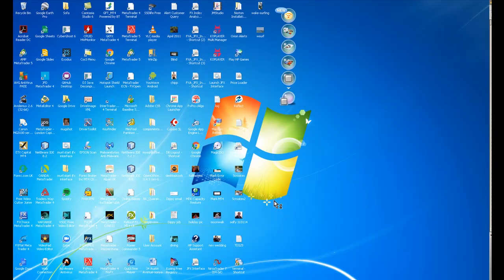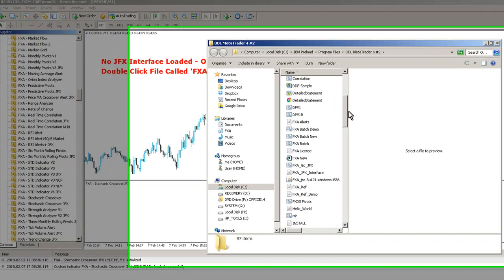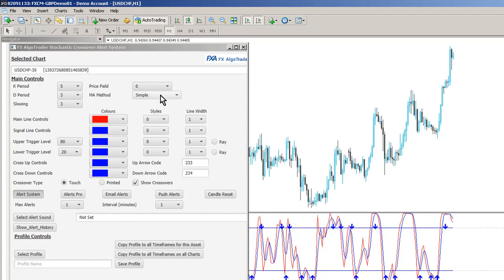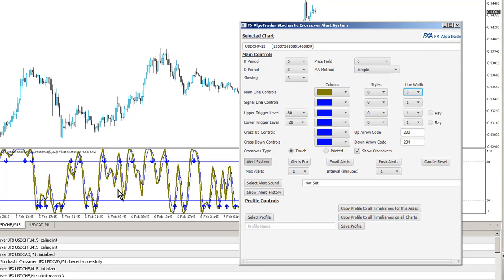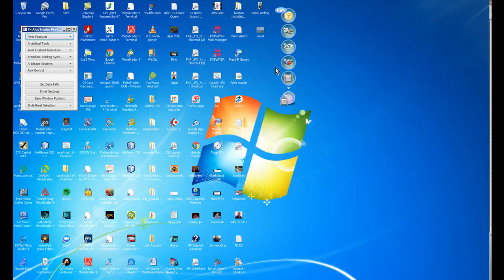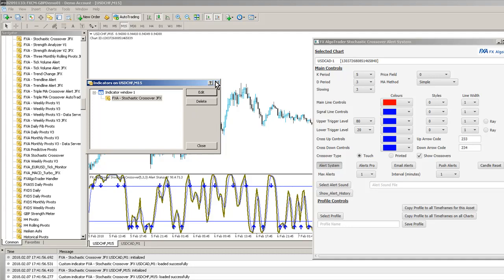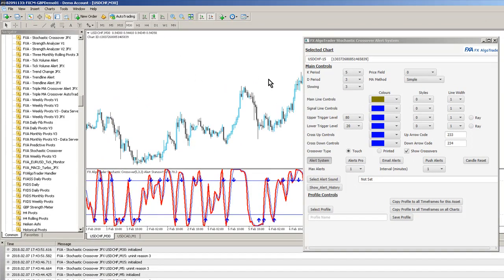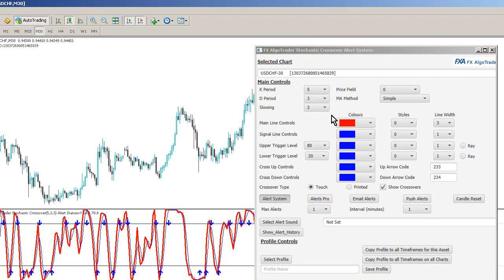How to receive alerts when stochastics crossover in MetaTrader MT4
The Stochastic Crossover alert system is a custom indicator developed exclusively for the MetaTrader MT4 trading platform.

Traders can use this advanced and highly configurable indicator to monitor stochastic oscillator levels for overbought/ oversold market conditions on any quoted asset in MetaTrader.

The indicator features an advanced Java interface for very quick and easy control over the parameters used in the underlying MetaTrader chart.

The trader can also configure the indicator to send email, pop up and push notifications when stochastic readings reach trader defined overbought or oversold levels.

We recommend using the Stochastic Crossover Alert indicator in conjunction with the long term trend. So if the market is in a long term downtrend we would suggest taking short positions when the stochastic oscillator is signaling an overbought condition - typically higher than 70. The opposite scenarion would be true for an uptrend, in this case the trader would be looking to take long positions (buy the asset) when the stochastic indicator is signalling oversold conditions.

Both of the above scenarios can loosely be translated as "selling the rally in a downtrend" and 'buying the dip in an uptrend' retrospectively.

You can find the FX AlgoTrader Stochastic Crossover Alert Indicator Product